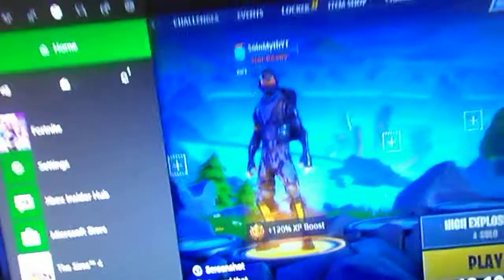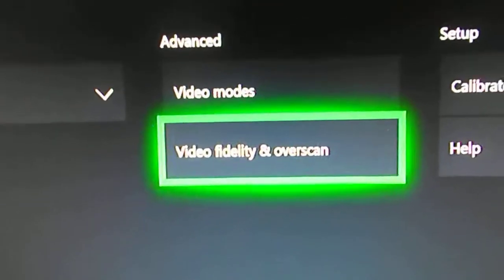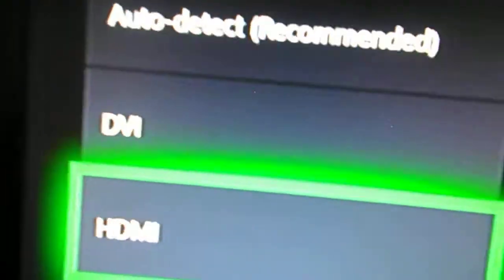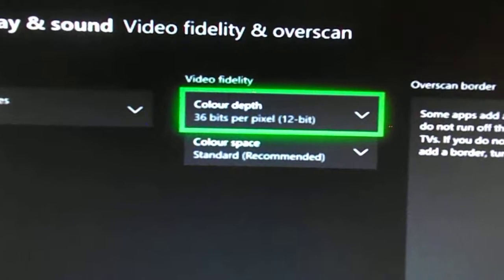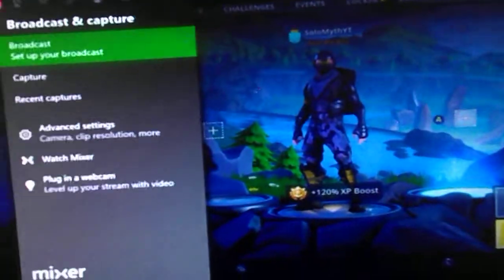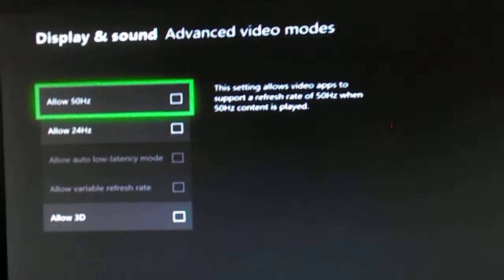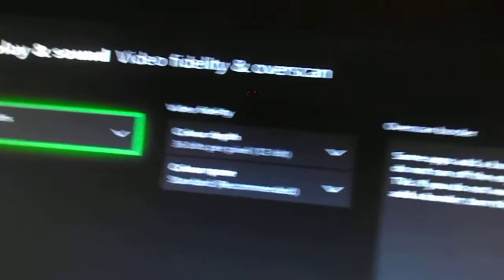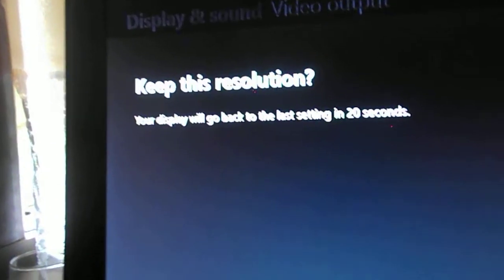HOW TO GET STRETCHED RESOLUTION ON CONSOLE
Jey guys today i showed u how to play in stretched